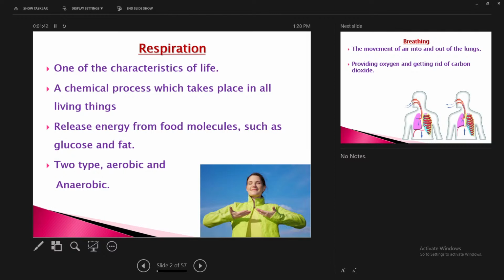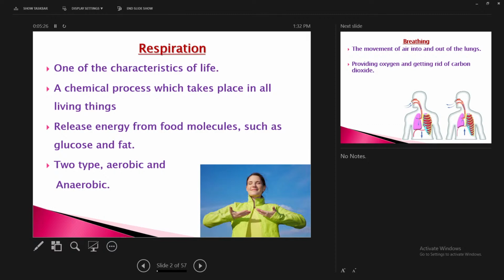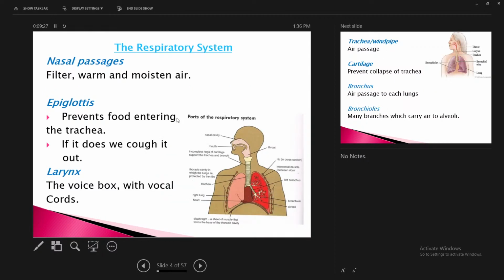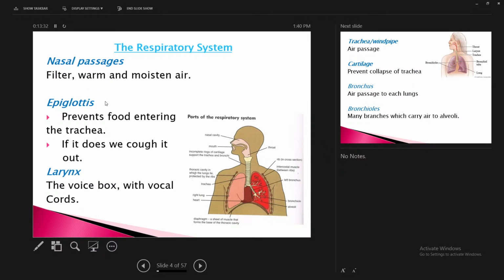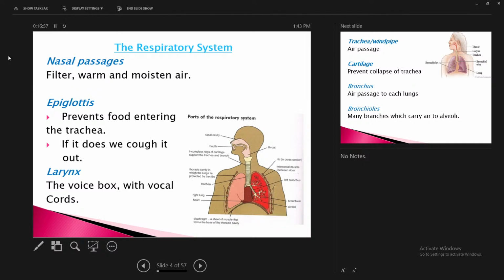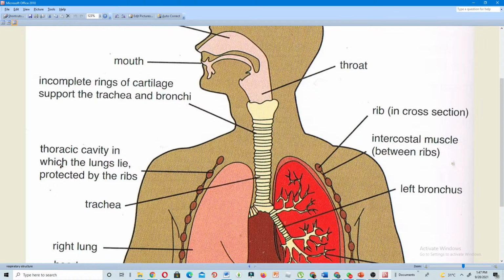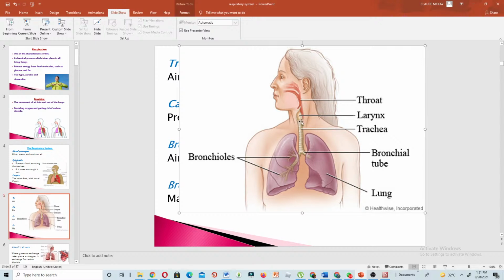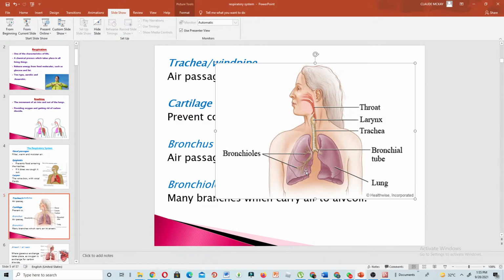RESPIRATORY SYSTEM - INTEGRATED SCIENCE - Sept. 28. 2021 - 11 CL